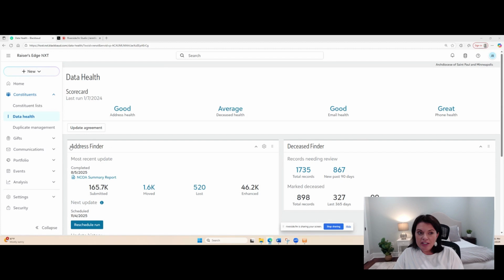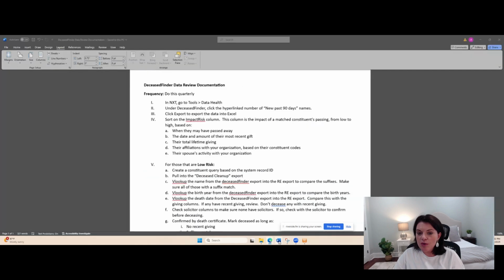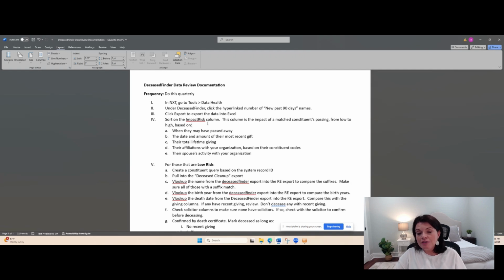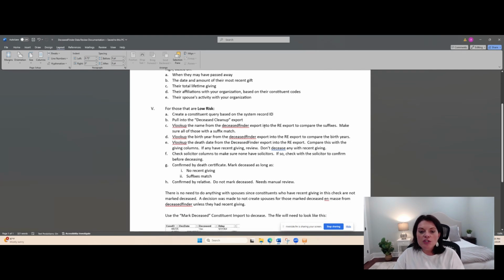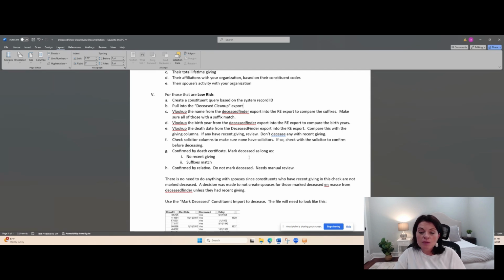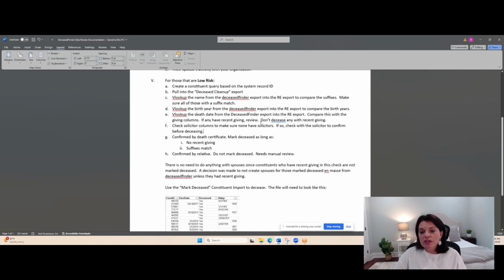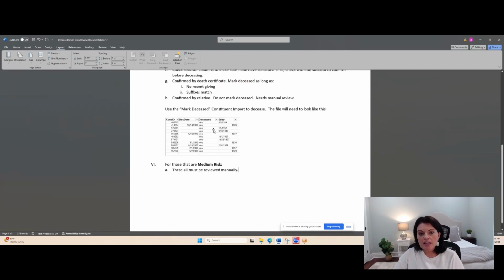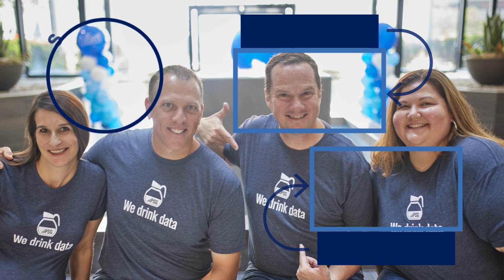How to review and confirm Deceased Finder Results in RE NXT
Learn best practices for using Deceased Finder in Raiser’s Edge NXT to ensure your donor data stays accurate and up to date.

In this Blackbaud Ninja training, we’ll cover:

- How Deceased Finder works vs. Address Finder

- Why the “impact risk” column is the first place to start

- Steps for exporting and validating results with queries

- How to compare death dates, suffixes, and recent giving

- When you can globally mark records as deceased

- When to escalate for manual review by your team

Accurate deceased information helps nonprofits avoid wasted mailing costs, reduce the risk of upsetting donors, and keep development officers confident in their records.